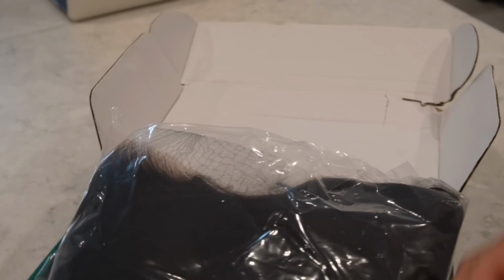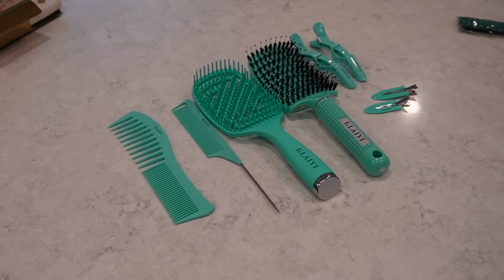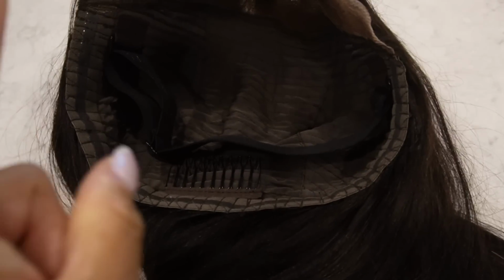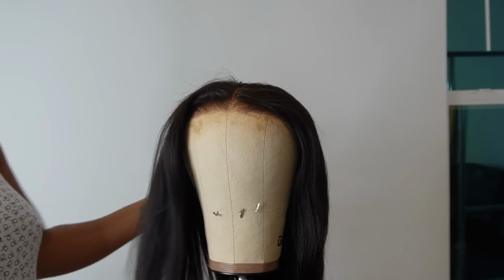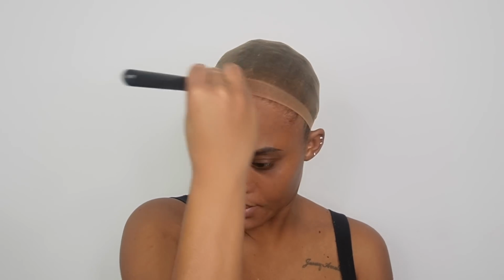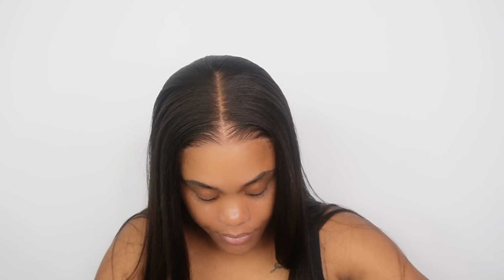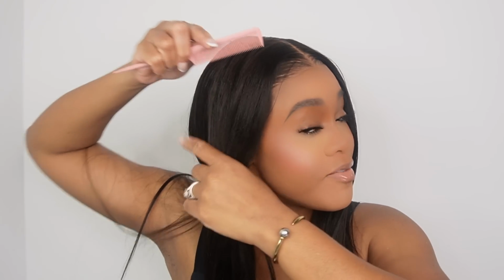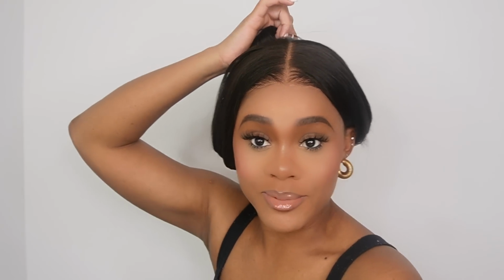THE MOST NATURAL YAKI STRAIGHT WEAR&GO WIG | PRECUT & BLEACHED LACE |KLAIYI HAIR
●▬▬▬▬▬▬▬▬▬♛KlaiyiHairBlackFriday Sale ♛ ▬▬▬▬▬▬▬▬▬●

Black Friday Sale, Biggest Discount of the Year:Nov.20th-28th

Hair Info:Pre-bleached knots 7*5 wear&go lace closure wig, yaki straight, 24inch, natural color